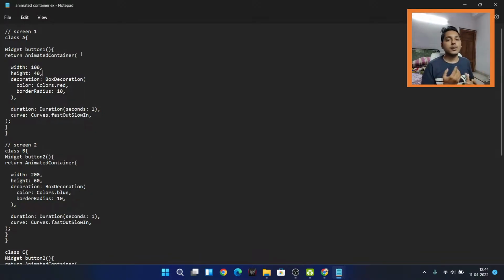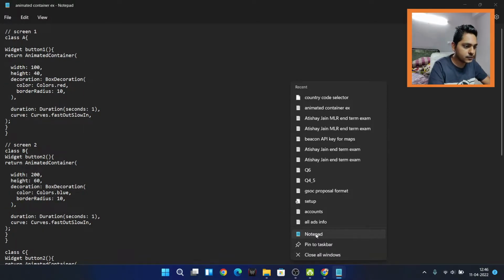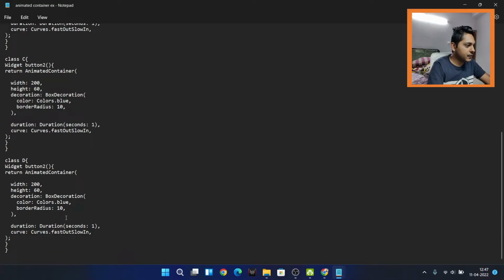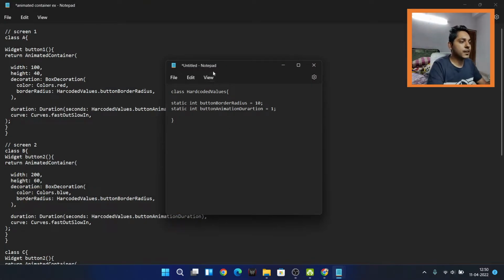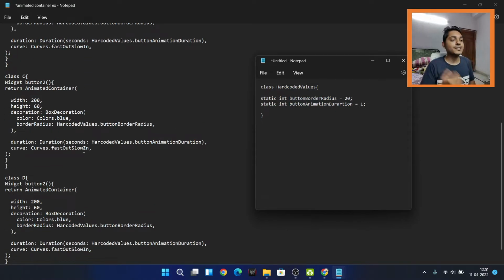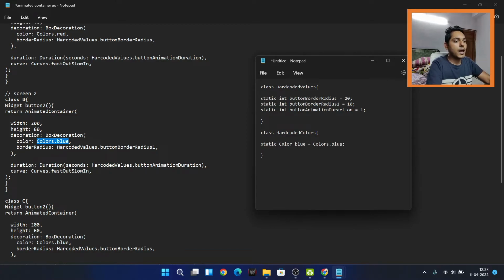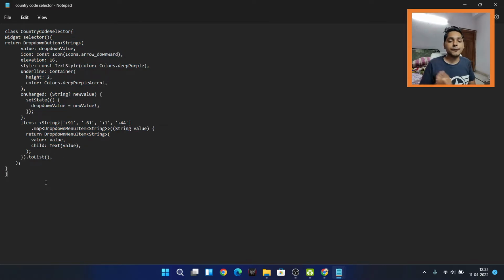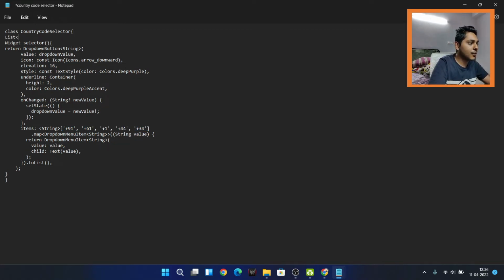Stop doing this mistake in your code !!